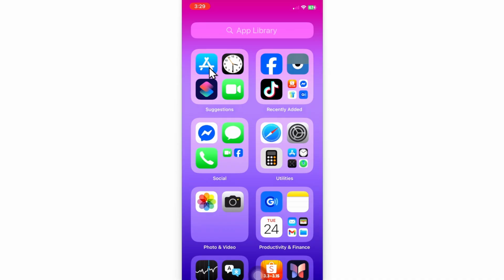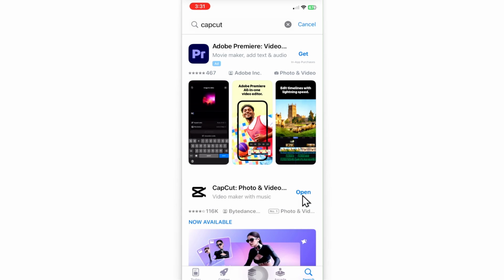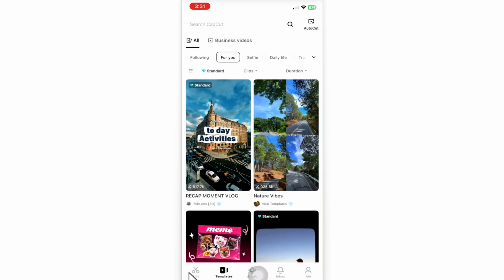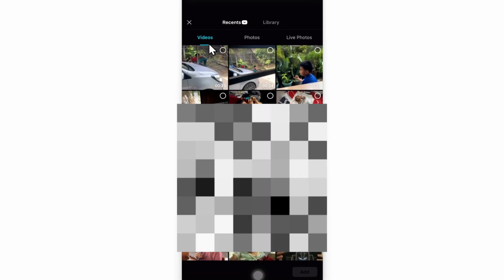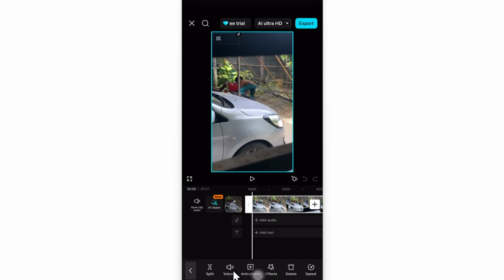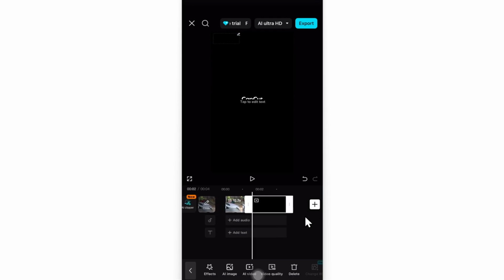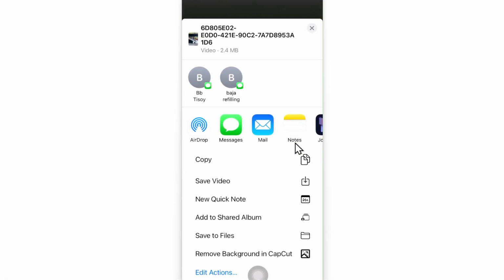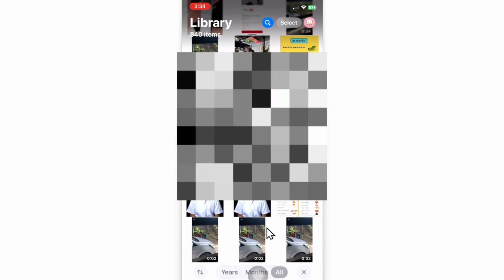How To Speed Up Video On iPhone? (Quick Guide 2026)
How To Speed Up Video On iPhone?

In this video, I will show you how to speed up a video on iPhone step by step. If you want to make a slow video play faster or create time-lapse style clips, iPhone offers built-in tools that allow you to adjust playback speed easily. I’ll guide you through editing video speed using the Photos app and other simple iPhone features so you can speed up your videos quickly. This method works on most iPhones running the latest iOS versions.

00:00 Introduction
00:10 How To Speed Up Video On iPhone